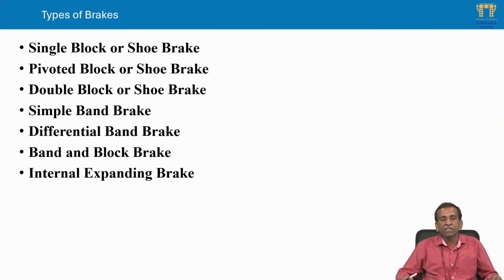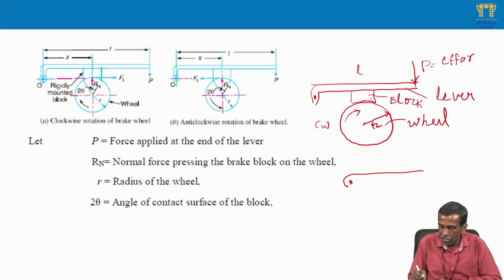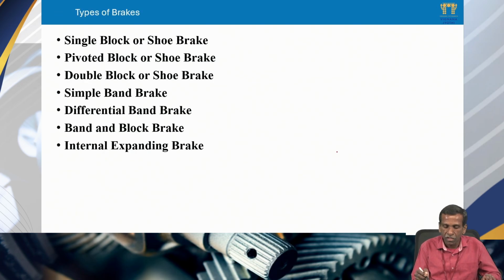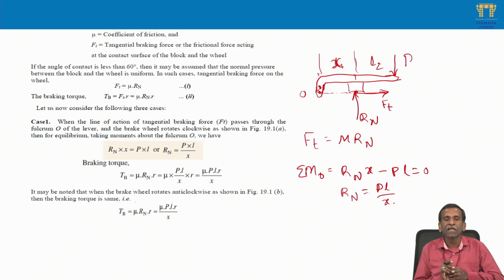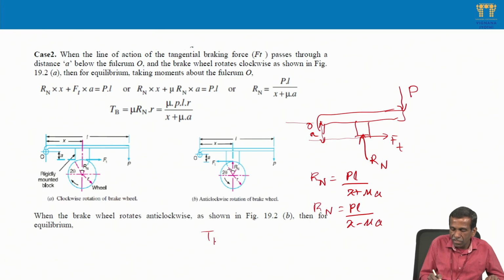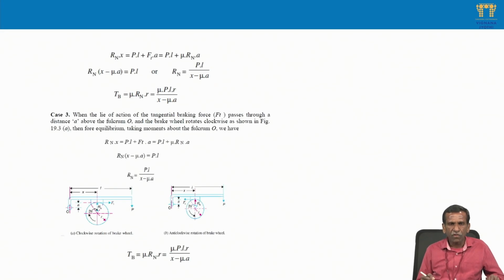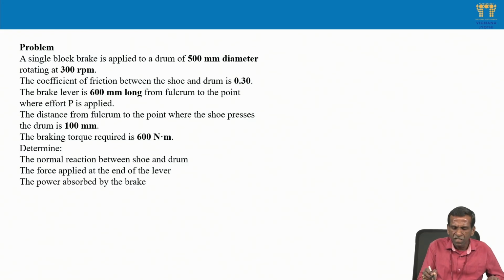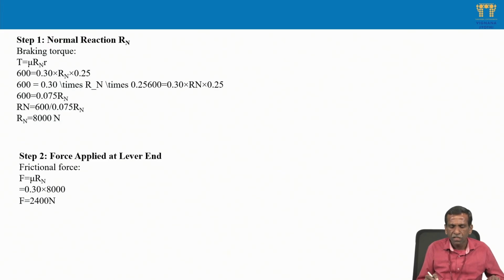Brakes and Dynamometers by Dr. G Srinivasa Gupta